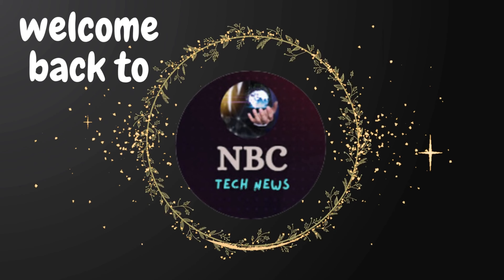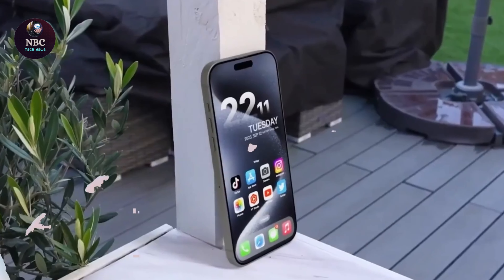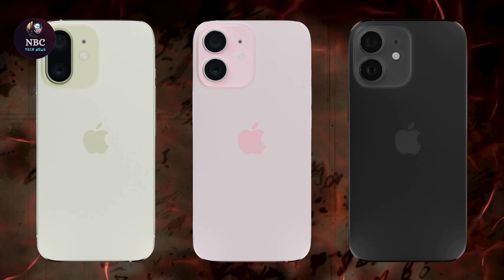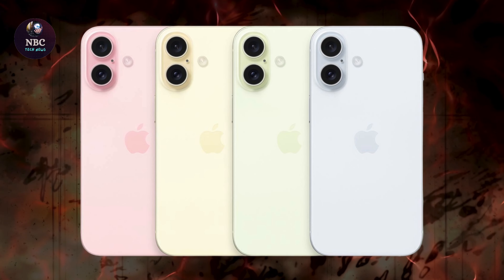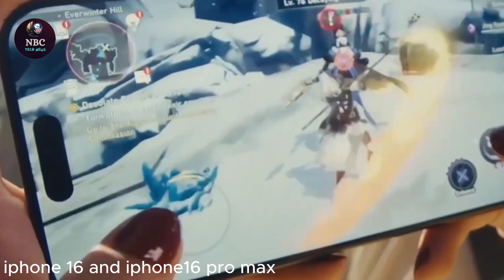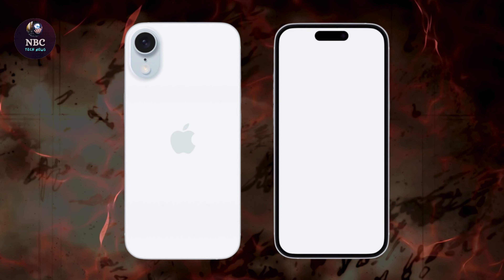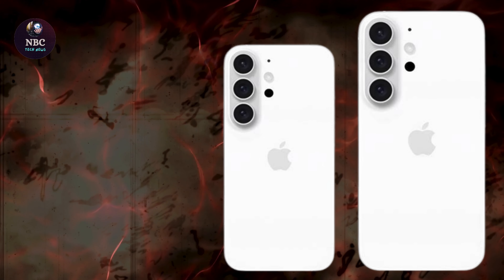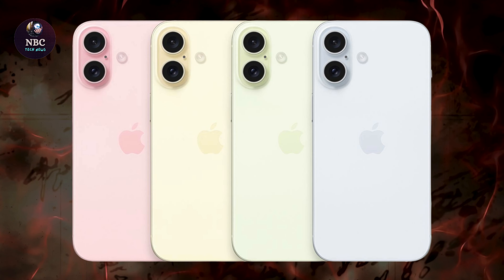iPhone 16 Pro Max: Impact on Future Tech Trends 🔥🔥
Welcome to the ultimate unboxing and review experience of the iPhone 16 Pro Max! Elevate your mobile journey with us as we delve into the features, performance, and design of this groundbreaking device. Discover how the iPhone 16 Pro Max is revolutionizing the way we interact with mobile technology.

Get ready to be swept away by the next marvel from Apple, the iPhone 16 Pro Max. With unparalleled innovation and breathtaking design, the Apple iPhone 16 Pro Max is set to redefine the boundaries of mobile technology. From the sleek contours to the powerful performance, every aspect of the iPhone 16 Pro Max is meticulously crafted to elevate your smartphone experience. Stay ahead of the curve with the latest advancements, as rumors swirl and excitement builds around the iPhone 16 Pro Max. Experience the future firsthand with the official trailer, unboxing, and reviews, as anticipation reaches a fever pitch. Prepare to immerse yourself in a world of endless possibilities with the iPhone 16 Pro Max, where cutting-edge features and seamless functionality unite to create a truly extraordinary device. Get ready to embrace the future with the iPhone 16 Pro Max – the epitome of innovation from Apple.